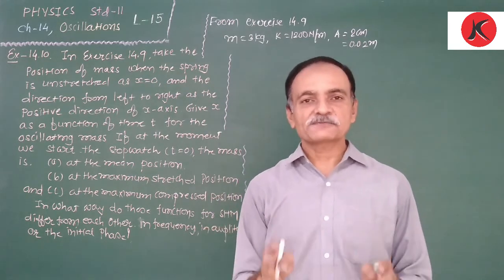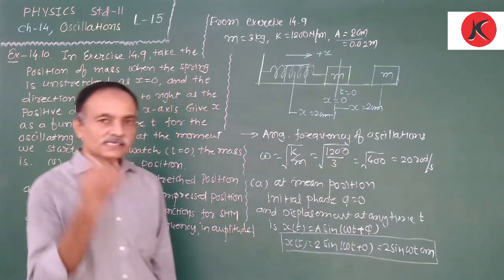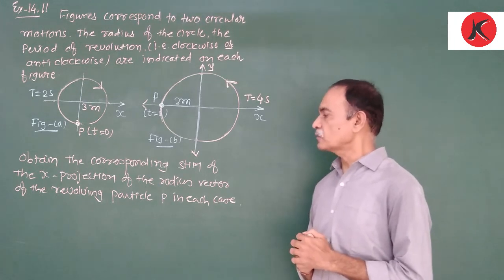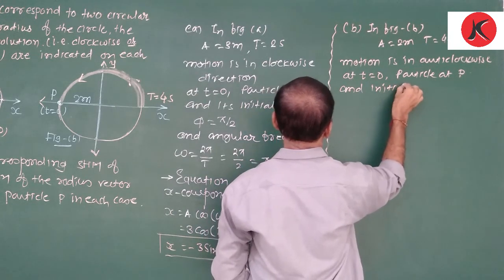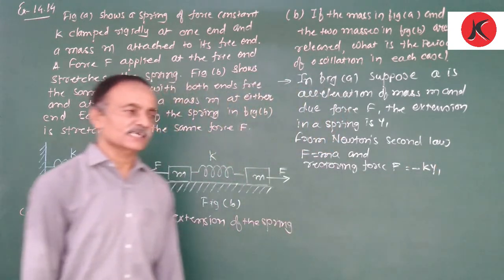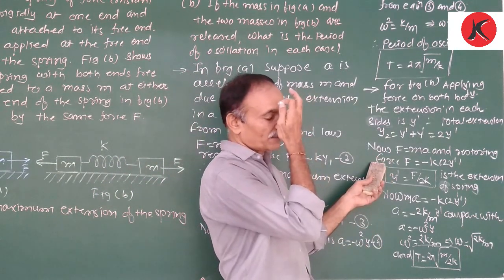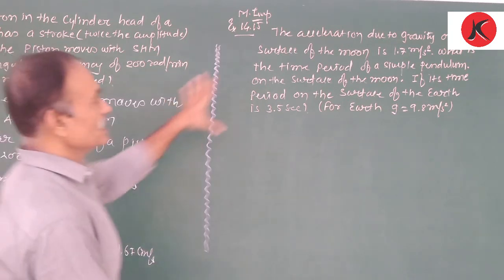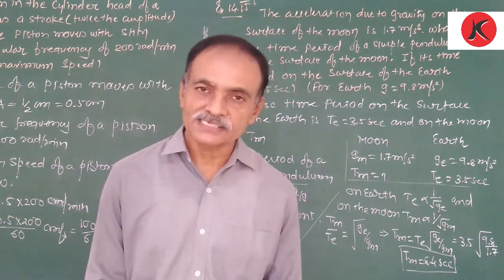CLASS 11 ENG ME PHYSIC | CH:14 OSCILLATIONS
EX:14.10,14.9,14.4,14.5